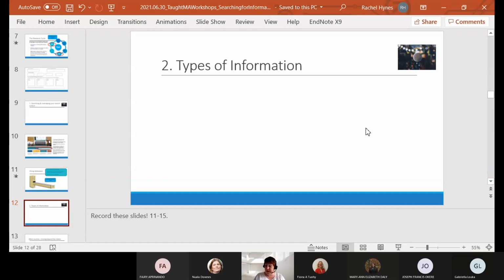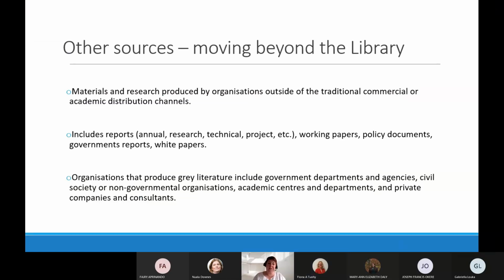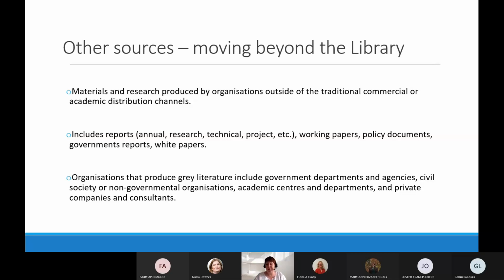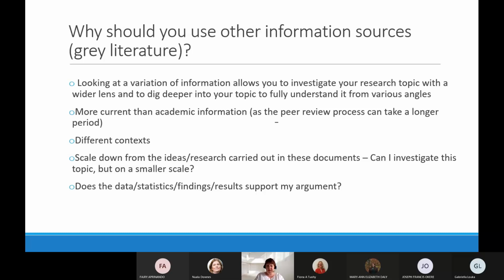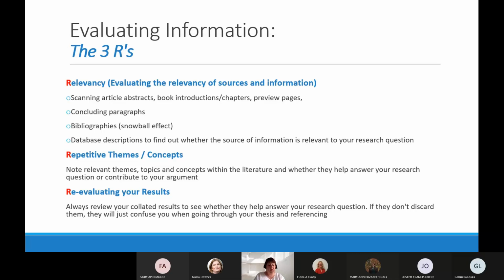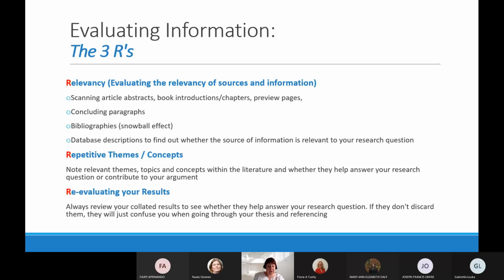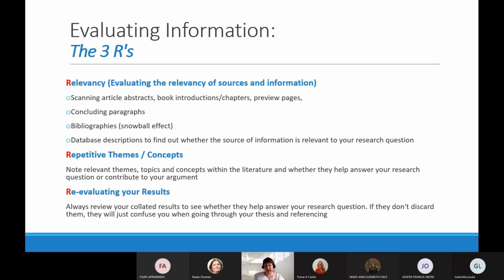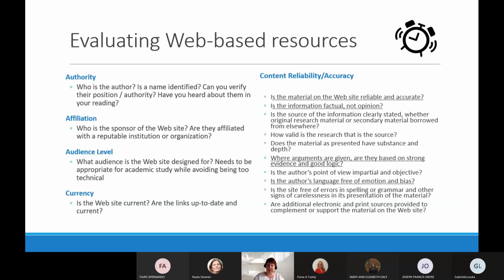Types of Information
This video will enable you to gain an understanding of the types of sources available to use including primary sources and ‘grey Literature’